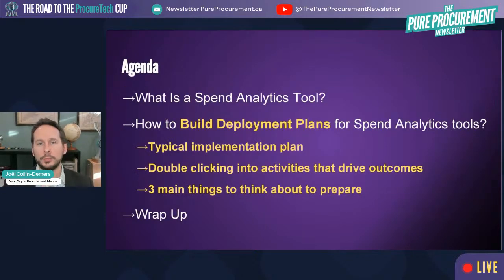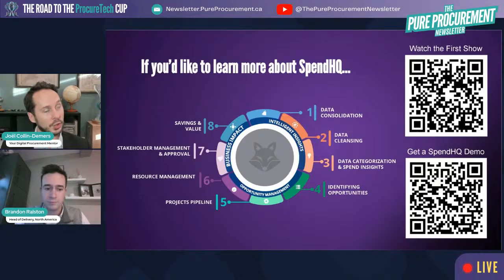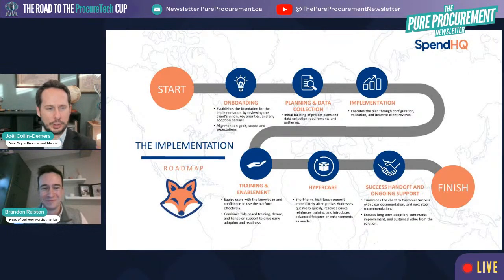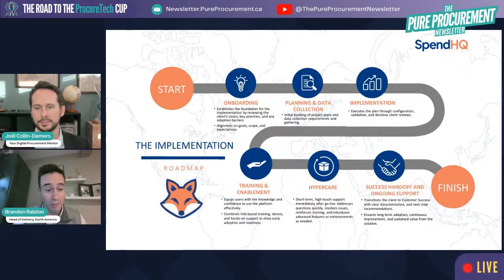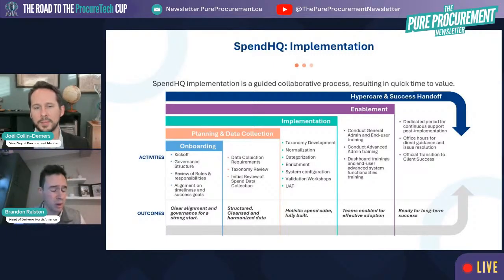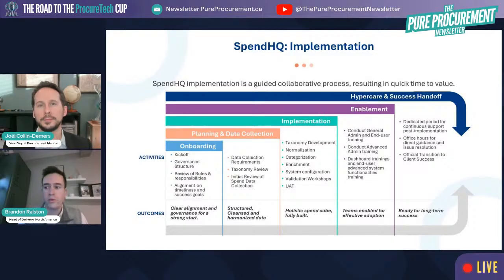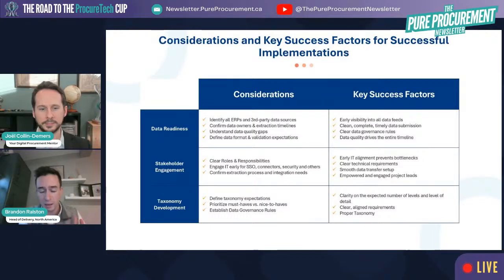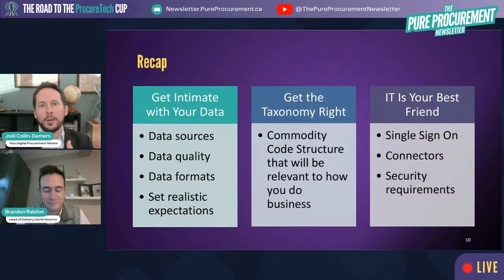Ep 11 - SpendHQ: How to Build Deployment Plans for Spend Analytics Tools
Timestamps:
00:00 - Welcome & Intros
03:18 - What is a Spend Analytics Tool
05:18 - 16:16 - SpendHQ Demo (If You's Like to Learn About SpendHQ)
7:15 - How Do You Build Deployment Plans for Spend Analytics Tools?
29:14 - Recap
31:47 - Conclusion and how to get in touch with SpendHQ